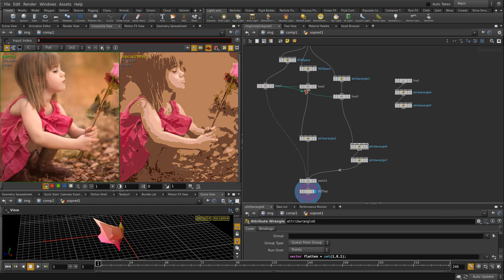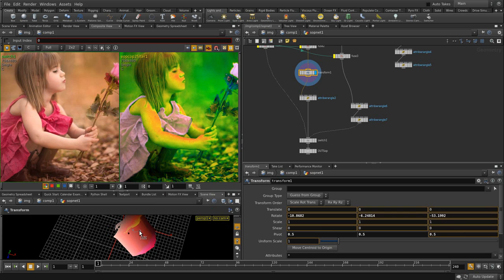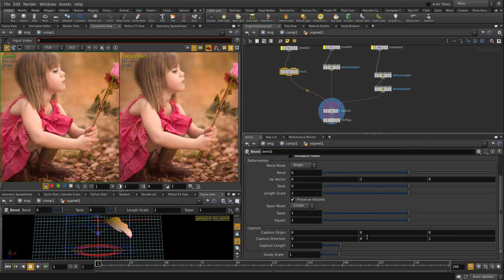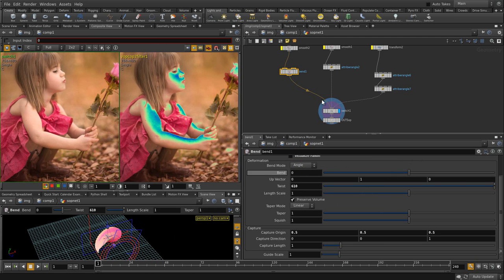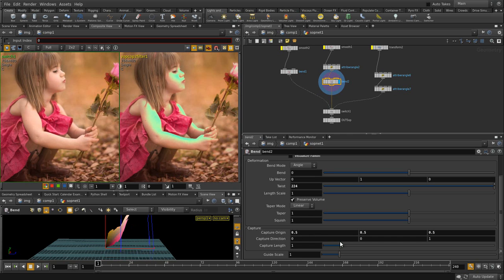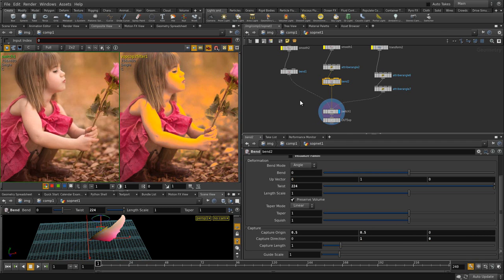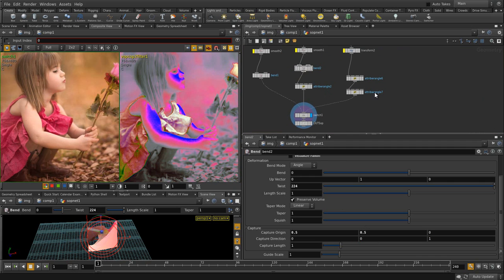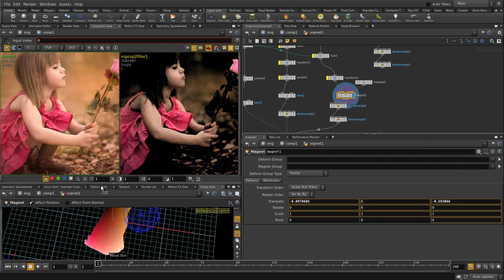CopFilterUsingSops 03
In this video I briefly go over different data manipulations and their effects they have on the image.